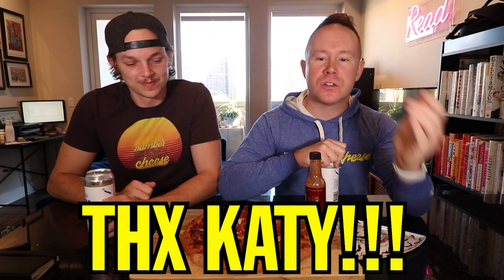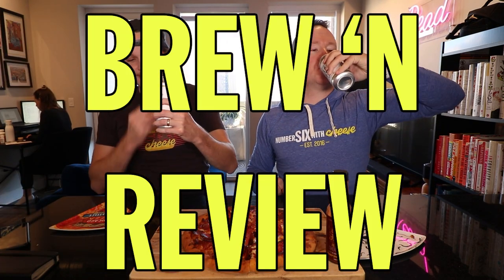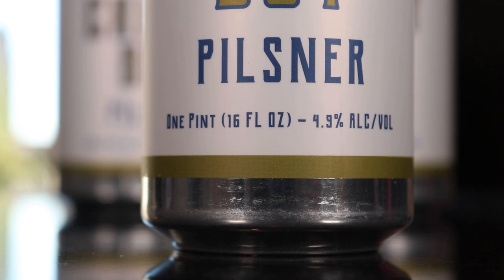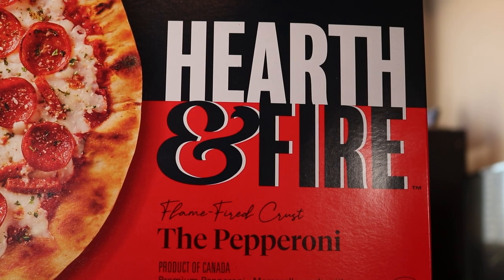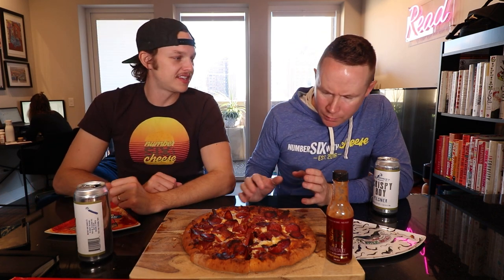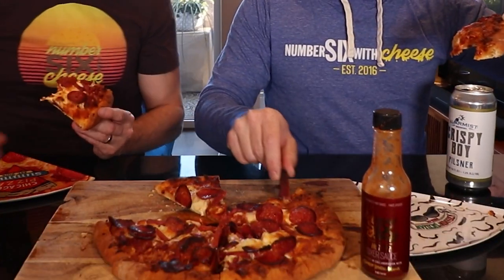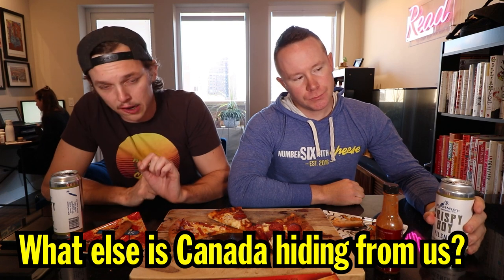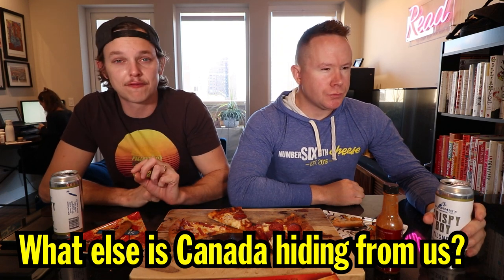This Frozen Pizza is GREAT but it's $13! Should You Get It?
Today we're trying a frozen pizza from Heath & Fire! It's expensive but delicious so we help you decide if its worth the money!

Song 1
Artist: Sarah, the Illstrumentalist
Song: catching flights

Song 2
Artist: Pandaraps
Song: Bojack (Instrumental Version)

Our mailing address to send us items:
3023 N. Clark St.

Kourtny Basinger
Dawn Kotecki
Kiel McClelland
Cindy Brown
Brian Yaczik
Garrett Lenox
Brian Yaczik

Steven Carrington
Kourtny Basinger
Mitch
David Knopf
Eric Bartgis
Matthew Fritz
Ronald Ely
Dan Hunt

Alex Andrews
Jamie Gordon-Kamm
Cody Leach
Amanda Sartain
Matt Williams
Christopher Protain

Brent Gilliam
Derek Anderson
Cedric Hurst

Charles Currier
Jeremy Walden

Christopher Reeves
Richard Mayers
Kelsey Reagan
Gregory Tait
Billy Brackeen Jr
Charley Carey
Slippy Jones!
Kevin Kreiner
Bill Barrett (paid the $108 year in full!)
Damien Wilson
Sean Hanley
Karla Lindeman
Bobby Hall
Chris McKay
Keith Matras
Erin Bell (paid the $108 year in full!)
Matthew Menentowski
Derek Strong
Alana Packard-Armendariz
Brooke Winkler
Derek Strong
Jacquie Desmond
Sapan Patel
Ryan Buckman
Kyle Hopfensperger
Art Brown
Chris Michela
Monica Mars
TEAM WELBY!!
Matt Verdi
Orin Dix
Kevin Fandry
Jacob Reed
Arthur Brown
MrVkng9099
Nick Wass
Kori Koschalk-Newmister
Debbie Ely
Cinny Hayes
Jackie Heroux

Batman himself

Kyle Kelm
Chuck Gordon
Evil Ernie
Lea Bonikowski
Michael Goodrich
Jamie
Curtis Kolbe
Jason Green
Pinche Borracho
David Black
Robert Cabbage
Ross Golding
Andre Smith
Toni Cooper
Kathy Jones
Shelly Hudson
Bill Sinkinson
Dustin Ring
Alex Kalogeropoulos
CJ Gall
Jeff Ohlrich
Hannah-Elizabeth Morris
Michael Goodrich
Big Mitch
Steven Carrington
Michael Malone
James Smith
CJ Moore
WonderMedia
Shay and Julie Moore
Dustin Anderson
Steven Berger
Joseph Rutherford
Steve Bradford
Chris Voss
Justin E
Lee Lawson
Steven Edgell
Juliet Bagel
Doug Clemann
Jason Jones
Christopher Haines
Eric Ely
Eric McCloskey
Anjelica Jesus
Michael Hopper

Patrick Canale
Jason Harrison
Brian Finley
Drew Braston
Jewel M
Hansel Infante
Bailey Medlin
Johnny Is
Andy Armstrong
David Cooper
Dewey Cole
Molly
David Jackson

Kevin E
Robert Johnson
Mr Rican
Daniel
Dalton
Kevin Bastian
Juliet Hagle
Christopher George JW
Brianne Gasser
SMitchell
Jonathan Smith
Jeffrey D'Agostino
Gavin Provost
Dimitri Kaye
Jeremy C
Partrick
Dawnn Gray
Hunter
Joe S
Doug H
Brandon Long
Scott Hinden
Dean Diamond
The Midwest Brew Review
Ryan Brown
Adam Ehlers
Robert Mattei
Tiffany Myton
Colleen Maxwell
Justin Hazard
Amanda Harvey
Nearly Worthless
Jo Espanol
Josue Baez
It's Raining Babies
Joe Norskov
Sean Levings
Michael Medhurst
Matt Lewis